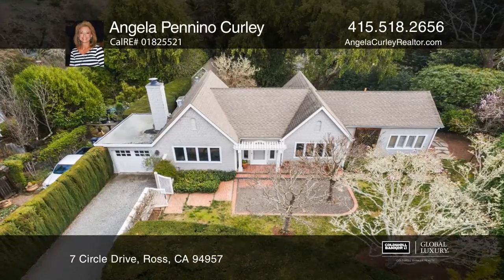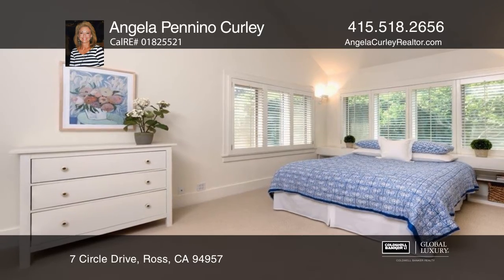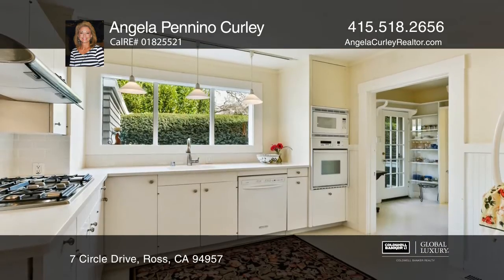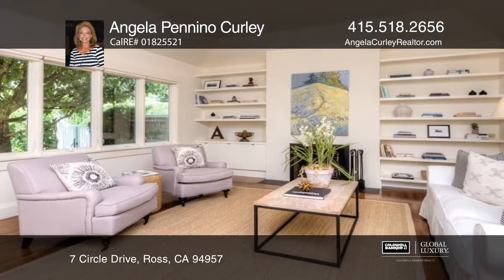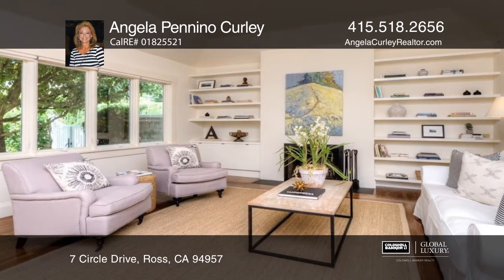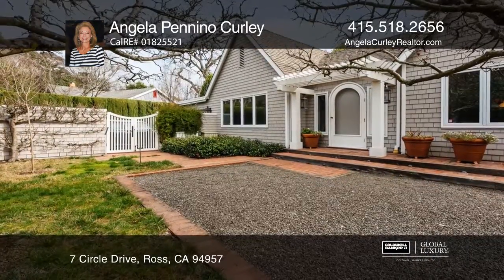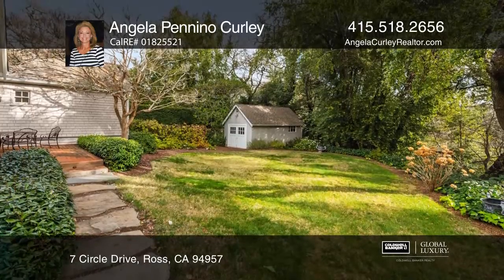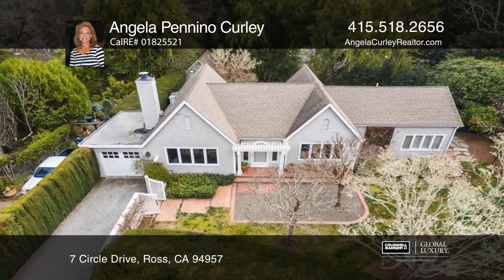7 Circle Drive Ross, CA | ColdwellBankerHomes.com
7 Circle Drive, Ross, CA

This classic single-level home waits for you in desirable Ross, private yet close to shops, eateries and stunning hiking trails.The bright and spacious floorplan features an ample kitchen that includes a small office space leading into a large pantry and laundry room, as well as a formal living room